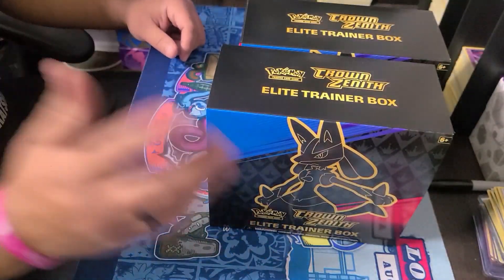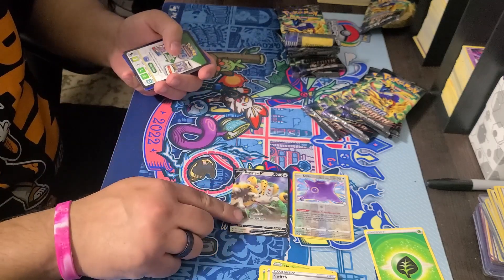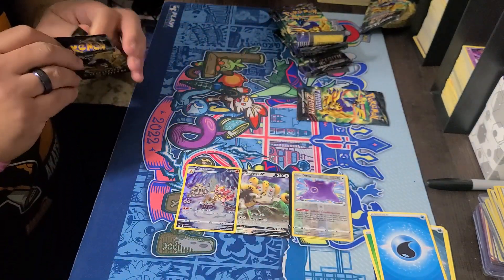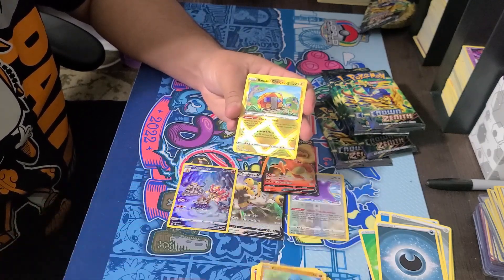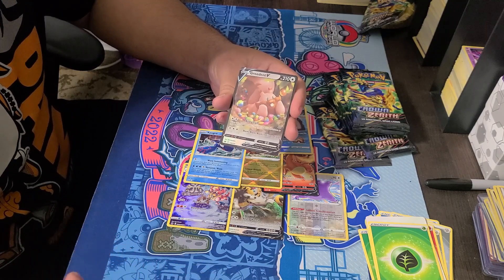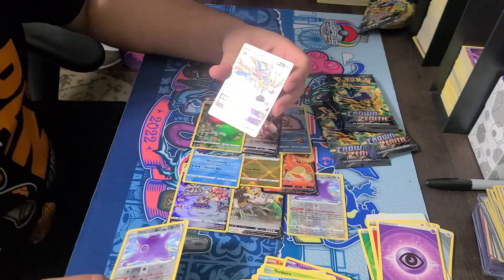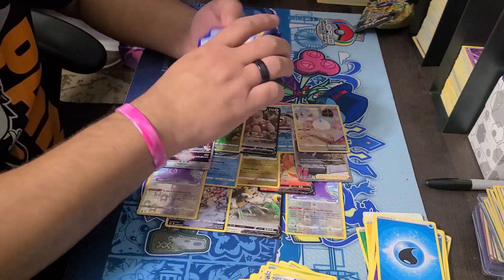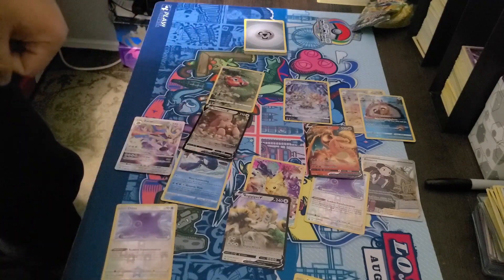Elite trainer box num 3,4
Still in search for the infamous Chiratina Vstar

To check cards for sale

208/300 Sub Goal